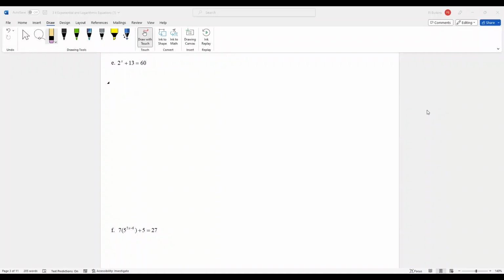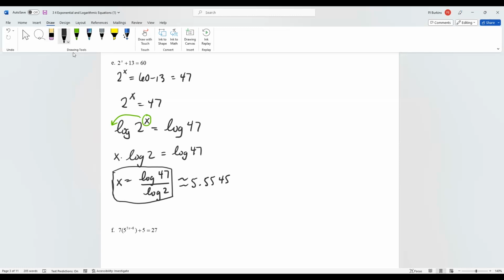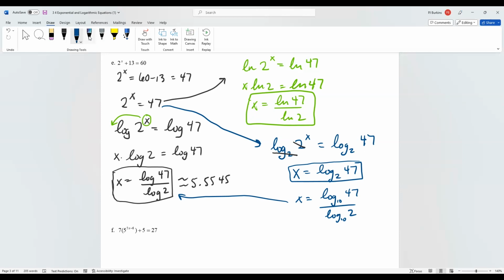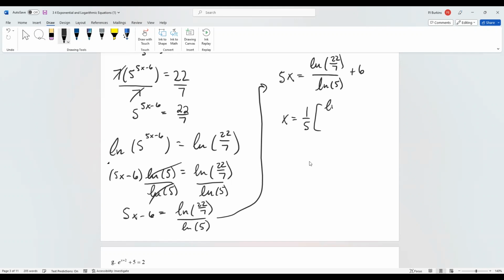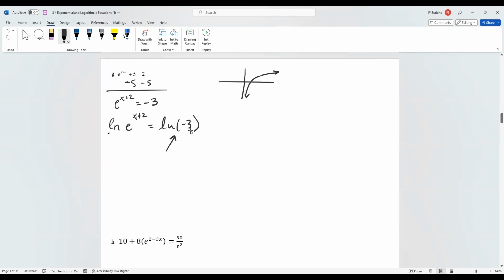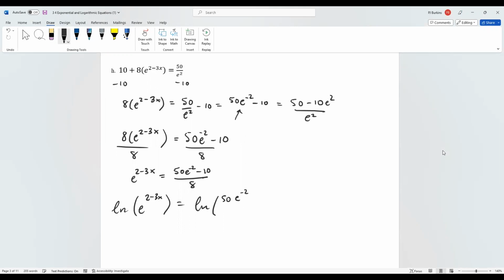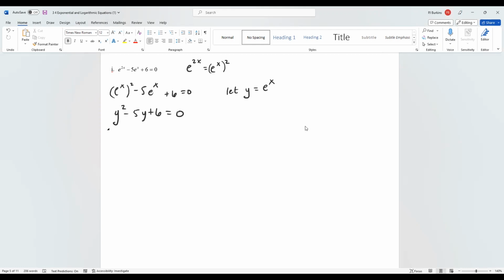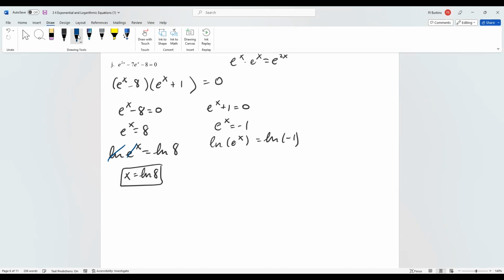3 4 2 Exponential and Logarithmic Equations